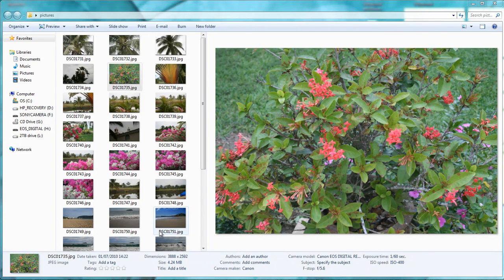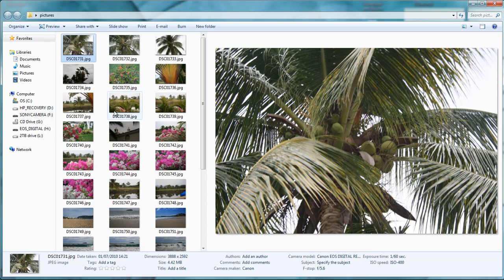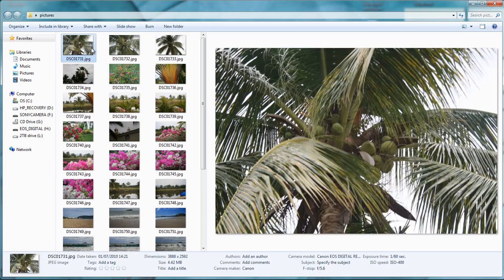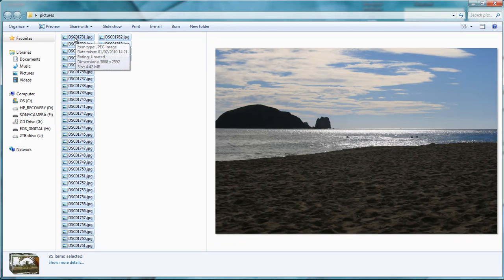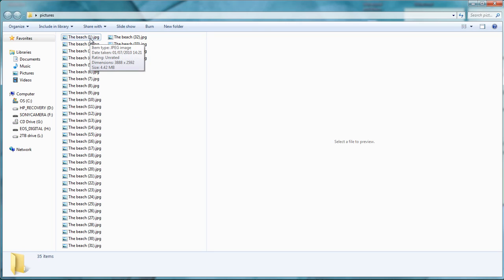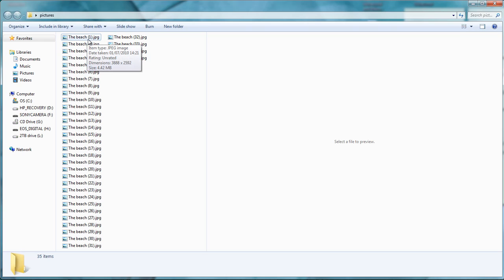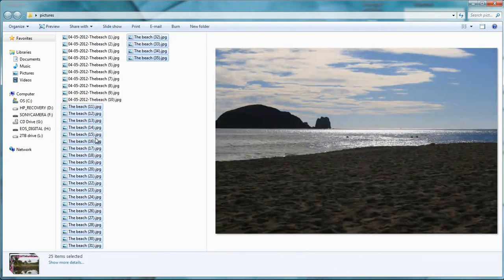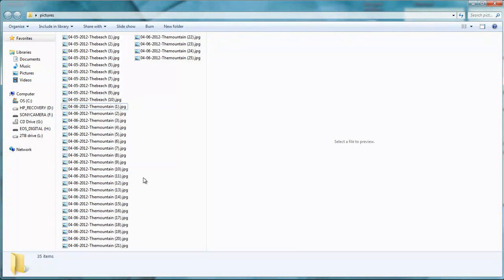Rename your photos on Windows 7 and Windows XP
Batch rename is the word you're looking for.